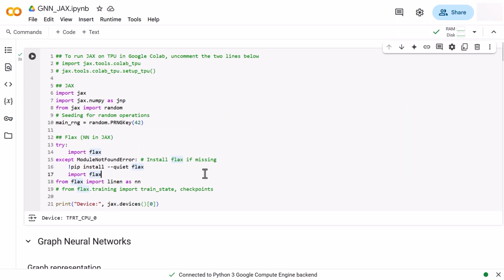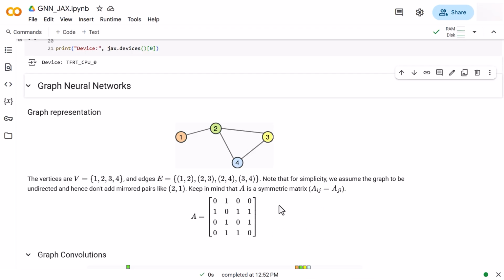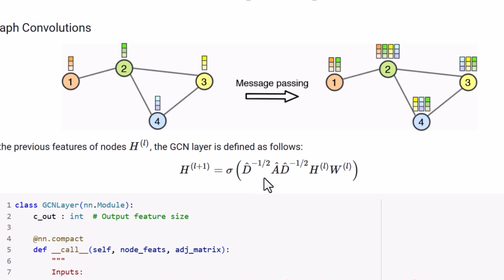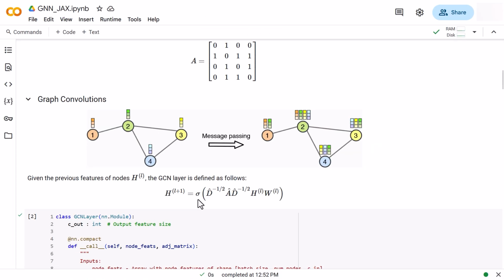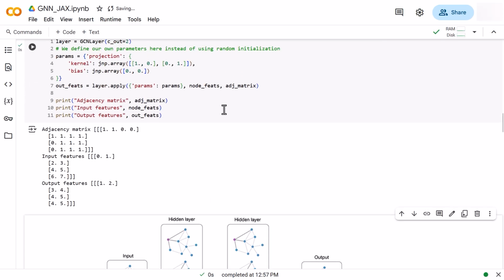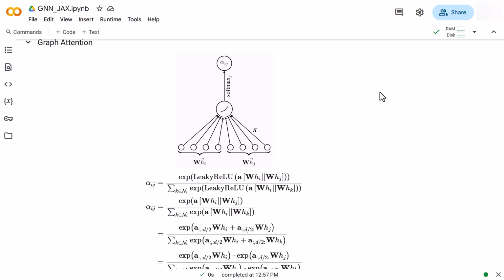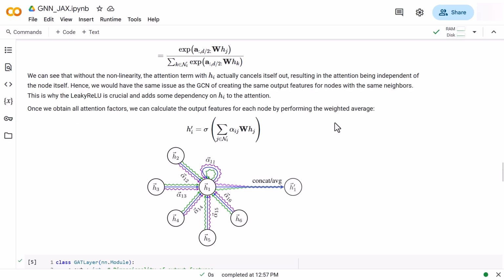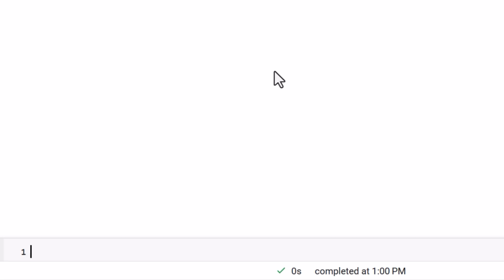Graph Neural Networks (JAX)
In this tutorial, we explore the application of neural networks on graphs! 🌐 Graph Neural Networks (GNNs) are gaining popularity in fields like social networks, knowledge graphs, recommender systems, and bioinformatics. While the theory behind GNNs can seem complex, their implementation is straightforward and helps in understanding the methodology.

🔍 What You’ll Learn:
✅ Basics of Graph Representation (Adjacency Matrix & Edge Lists)
✅ Understanding Graph Convolutional Networks (GCNs) & Message Passing
✅ Implementing Graph Attention Networks (GATs) for better feature learning
✅ Coding Graph Layers in JAX & Flax for practical applications
✅ How multiple GCN layers help in feature propagation beyond immediate neighbors
✅ The role of Attention Mechanisms in improving GNN expressiveness

👨‍💻 Hands-On Coding: We’ll implement GCN and GAT layers using JAX & Flax, demonstrating how to process graph data efficiently. Whether you're a beginner or an advanced researcher, this tutorial will help you grasp the fundamentals of Graph Neural Networks!

Timestamps:
00:00 - Introduction to Graph Neural Networks (GNNs)
00:42 - Setting up the environment (Importing JAX and Flax)
00:49 - Mathematical representation of graphs (Nodes, edges, and undirected graphs)
01:28 - Adjacency Matrix vs. Edge List representations
02:19 - Graph Convolutional Networks (GCN) and message passing methods
03:02 - Mathematical formulation of GCN layers
04:00 - Implementing the GCN layer in JAX/Flax
04:24 - Applying the GCN layer to an example graph
05:05 - Building a GNN with multiple layers and nonlinearities
05:51 - Introduction to Graph Attention Networks (GAT)
06:22 - GAT mathematical formulation and the score function
07:29 - Multi-head attention in GNNs
07:55 - Implementing the GAT layer in JAX/Flax
08:01 - Applying the GAT layer to an example graph
08:23 - Summary and conclusion